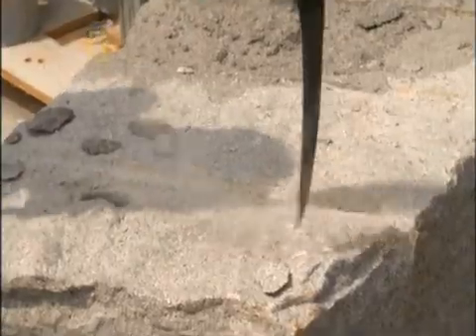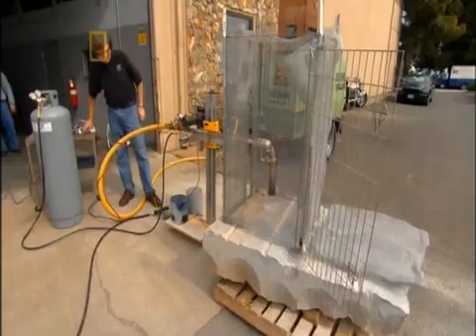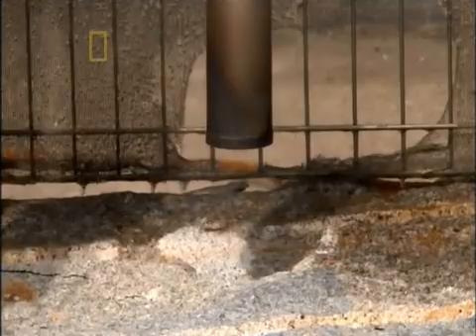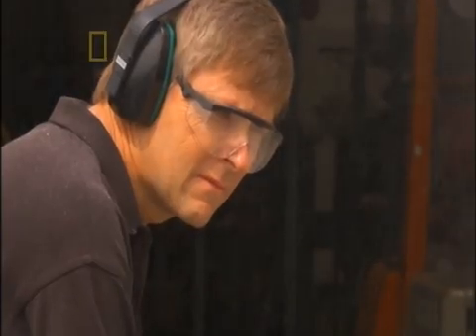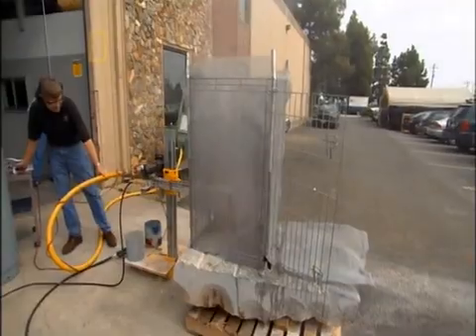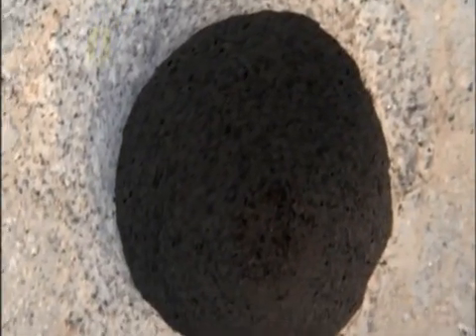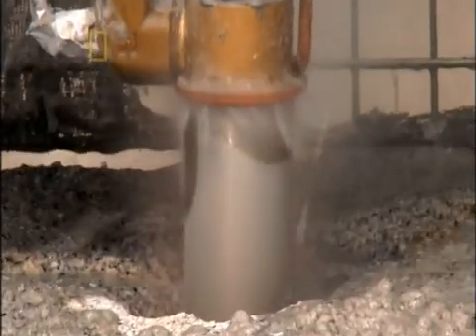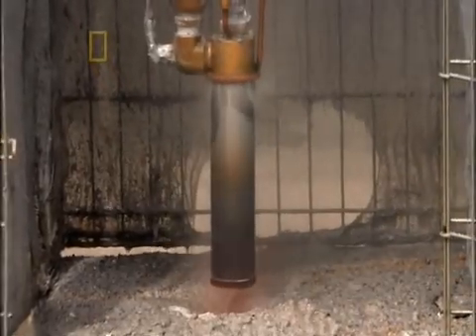Drilling in granite like butter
Fragment of a National Geographic show "Megastructures" where a new technology is presented to drill a hole into granite. It can drill a hole of 5" diameter, 10" deep in just 3 minutes..